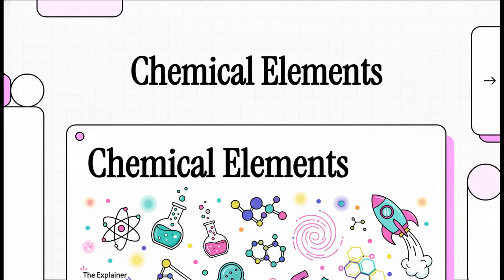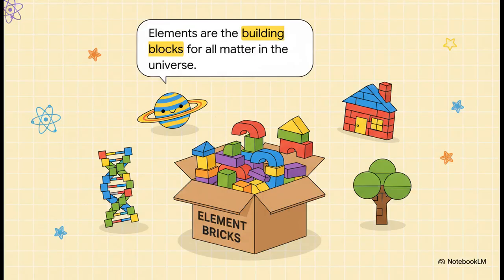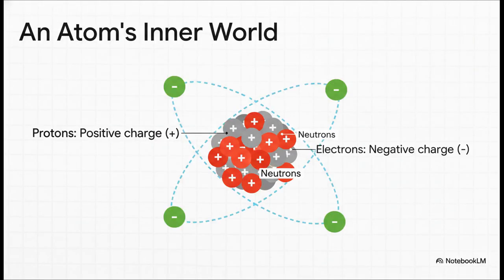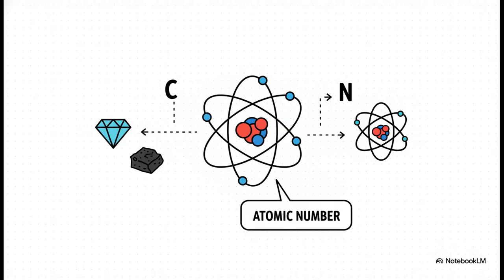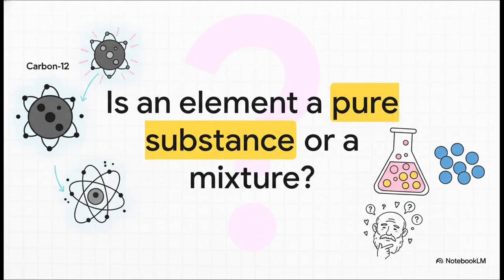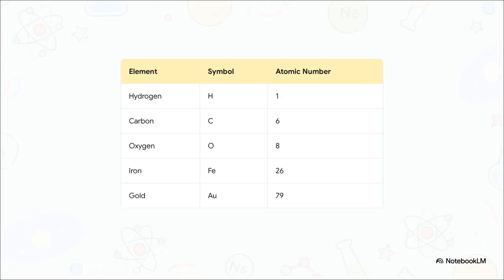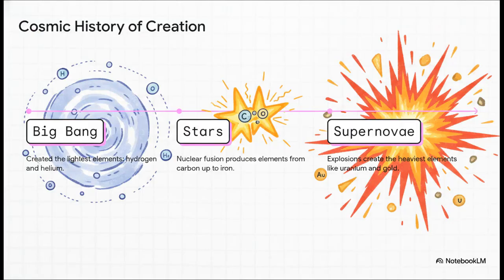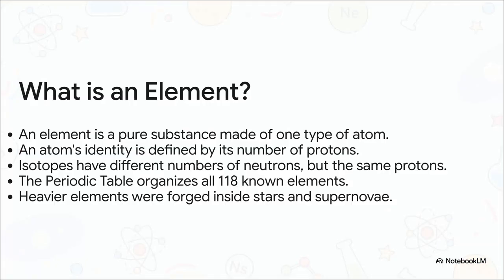The Blueprint of Everything: Elements, Atoms & the Cosmic Story of Matter 🌌⚛️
What is everything made of? From the air you breathe to the stars in distant galaxies, all matter begins with one simple idea: the chemical element. In this deep-dive science video, we explore the blueprint of the universe—atoms, elements, the periodic table, and the cosmic origins of matter.

Upgrade your science learning with these essentials:
⚛️ Periodic table posters
🔬 Atomic model kits
📚 Chemistry study guides
Perfect for students, teachers, and science lovers.
Master the elements—and master the universe!

A chemical element is defined by its atomic number, the number of protons inside its nucleus. This single value determines an element’s identity. Hydrogen has one proton. Oxygen has eight. Gold has seventy-nine. Change the proton count and you create a completely new element. This makes the atomic number the “DNA” of matter.

Atoms themselves are mostly empty space. At the center sits a dense nucleus made of protons and neutrons, surrounded by a cloud of electrons. Although the nucleus is thousands of times smaller than the atom, it contains nearly all the mass. These subatomic particles form the structure of everything—from your body to distant galaxies.
🧬 Life’s Essential Elements
In biology, six elements dominate living systems:
Carbon, Hydrogen, Nitrogen, Oxygen, Phosphorus, and Sulfur—often remembered as CHNOPS.
These elements build proteins, DNA, and the molecules that power life. Without them, biology would not exist.
To officially qualify as an element, a nucleus must exist long enough to form an electron cloud—at least 10⁻¹⁴ seconds. This tiny timeframe still defines whether matter counts as a true element.
🧾 The Periodic Table Explained
The periodic table is one of the greatest scientific tools ever created. In 1869, Dmitri Mendeleev arranged elements by their properties and atomic weights. He even predicted missing elements before they were discovered. Later, Henry Moseley refined the table by organizing elements according to atomic number, giving us the modern version we use today.

The periodic table is structured into:
• Periods: Horizontal rows showing electron shells
• Groups: Vertical columns with similar properties
• Metals, nonmetals, and noble gases

Some groups are especially important:
Group 1 – Alkali metals (highly reactive)
Group 17 – Halogens
Group 18 – Noble gases (stable and inert)
Fun fact: The letter J does not appear anywhere on the periodic table.
🌌 Cosmic Origins of the Elements
The story of elements begins with the Big Bang.
Hydrogen and helium formed in the first minutes of the universe.
Inside stars, nuclear fusion creates heavier elements up to iron.
Even heavier elements—like gold and uranium—form during supernova explosions or neutron-star collisions.
Every atom in your body was forged in ancient stars. You are literally made of stardust.
🧪 Natural vs Synthetic Elements
Of the 118 known elements:
• 94 occur naturally on Earth
• 24 are synthetic and created in laboratories
Scientists continue searching for superheavy elements in the “island of stability,” where atomic nuclei may exist longer than expected.
🔬 Isotopes & Atomic Mass
Atoms of the same element can have different numbers of neutrons. These variations are called isotopes.
Some are stable. Others are radioactive and decay over time.
Carbon-12 is stable, while Carbon-14 is used in archaeological dating. Because elements exist as mixtures of isotopes, the atomic mass on the periodic table is a weighted average.
Why This Matters
Understanding elements explains:
• Chemistry
• Physics
• Biology
• Astronomy
• Technology
From the iron in your blood to the silicon in your phone, everything traces back to atomic structure. Learning the elements is learning the story of the universe itself.

🌌 Did this video change how you see the universe?
If you love deep-dive science:
💬 Comment your favorite element
Let’s explore the building blocks of reality together!